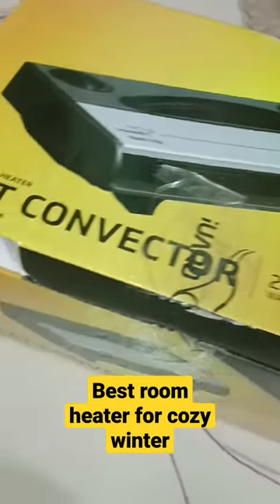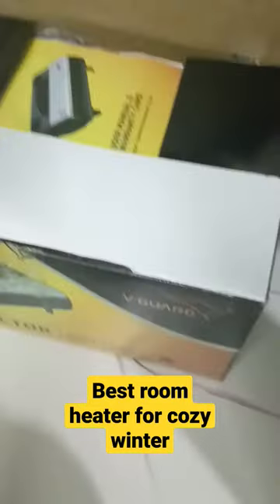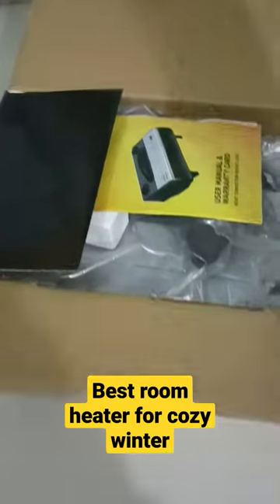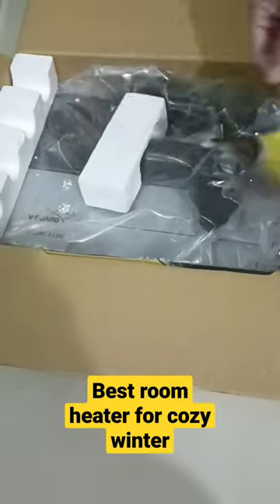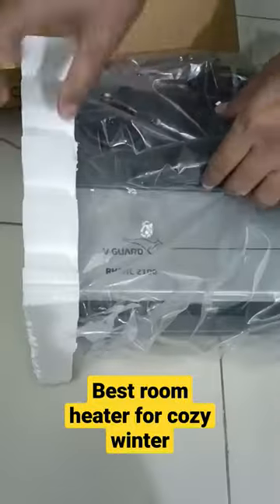V Guard Room Heater RH2HC-2100 || Unboxing & Review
V Guard Electric Room Heater RH2HC-2100 || Unboxing & Review in Bangla